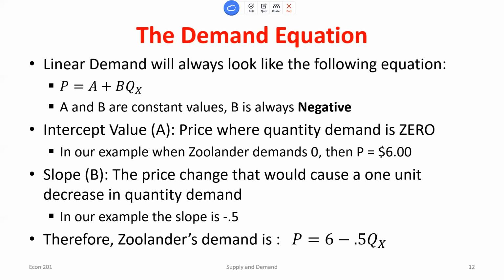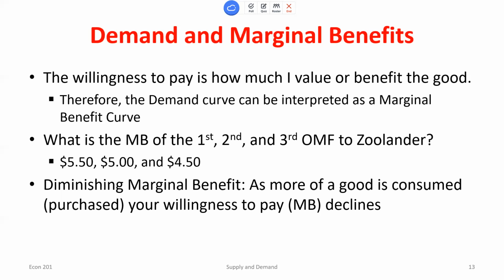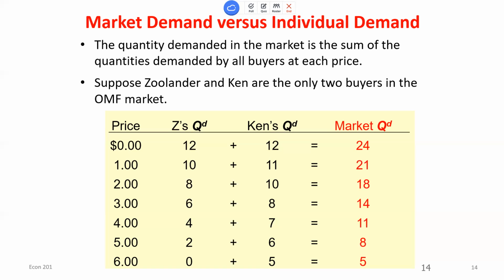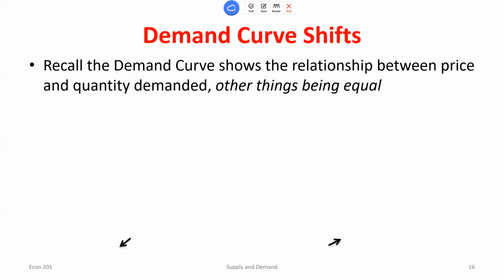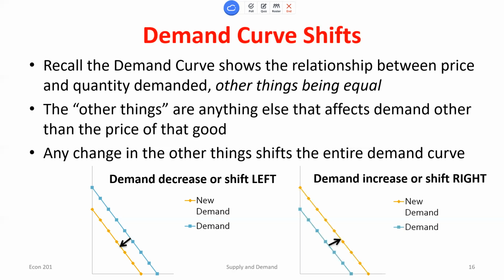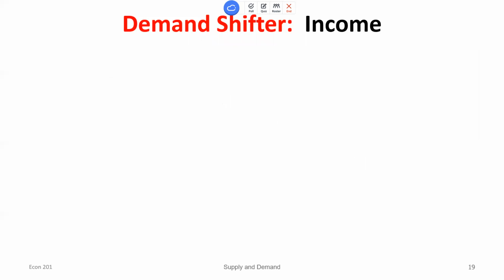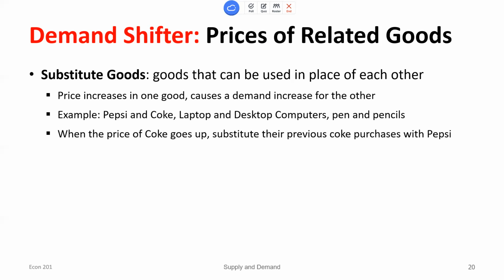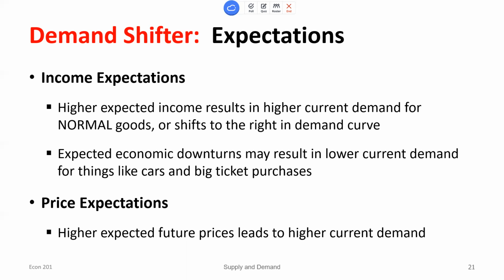ECON 201 Recorded Lecture 8/31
Demand Curve, and Demand Shifters